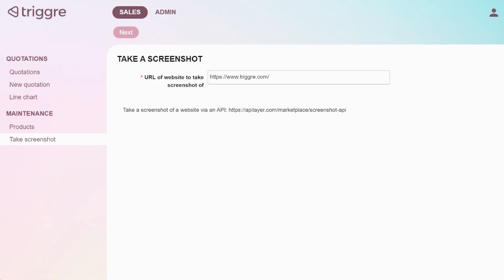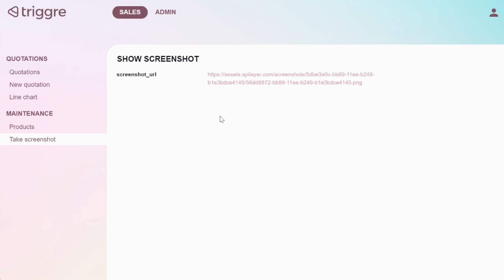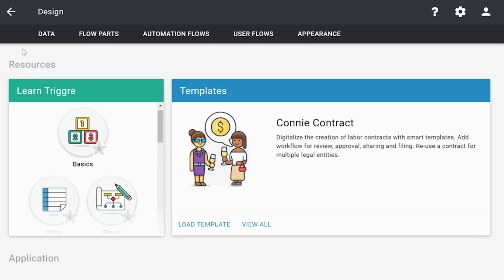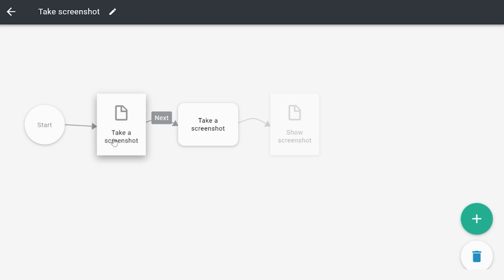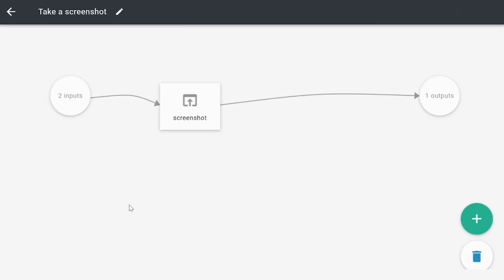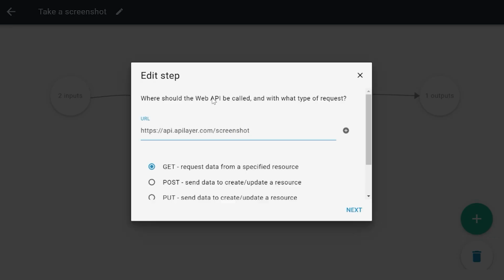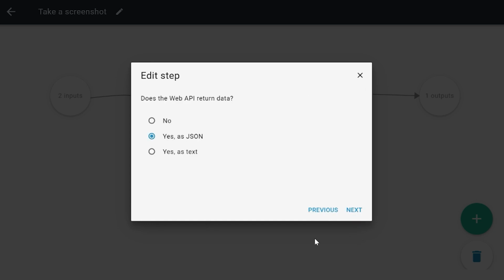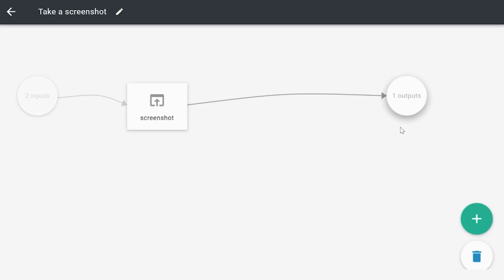Automate website screenshots with an API | Triggre Weekend Masterclass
Triggre applications can connect to any external service with web API / webhooks capabilities, including the latest AI tools. In today's masterclass, Eddie will guide you on how to link your application to an API that takes website screenshots. This functionality is extremely beneficial for businesses aiming to optimize their operations in automated reporting, documentation, compliance and quality assurance.

Contents:
00:00 - Introduction
00:31 - API in action
01:12 - Designer setup